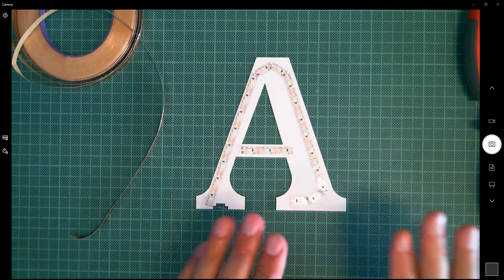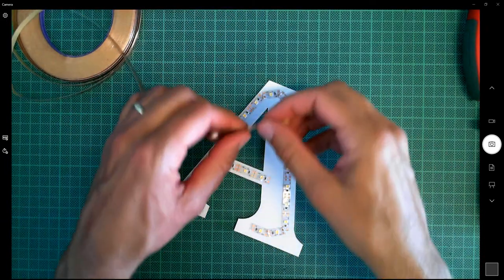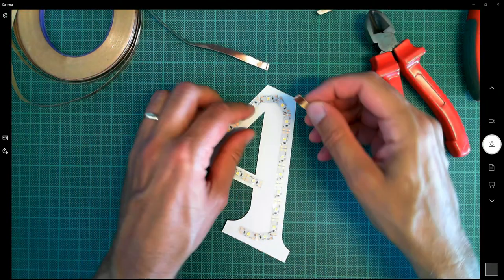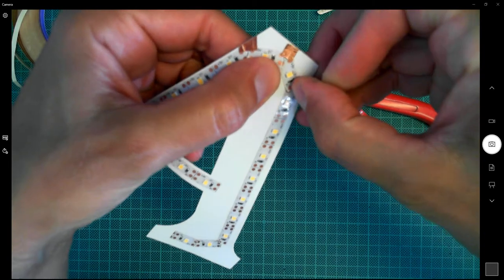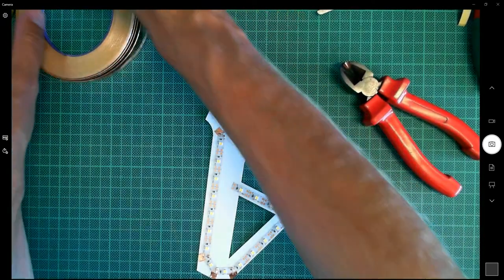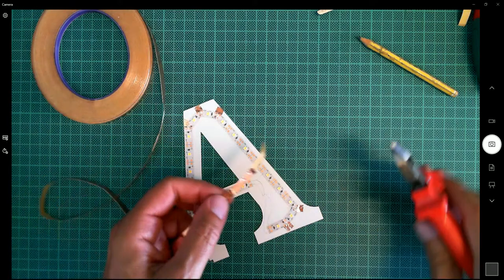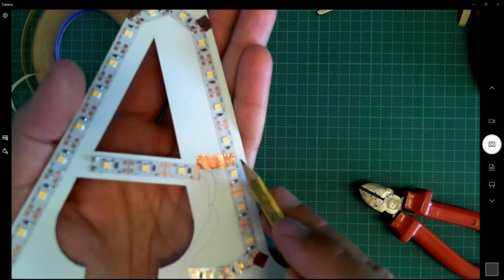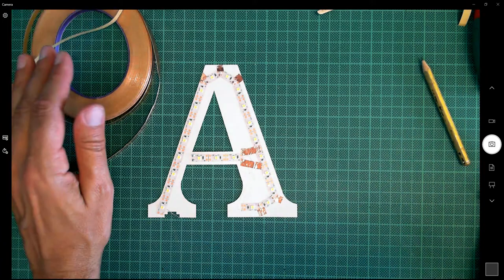3D Printed LED Letter Lamp Video 11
Creating a 3D Printed, LED illuminated, mood light themed around letters. Uses Techsoft 2D Design and Fusion 360.